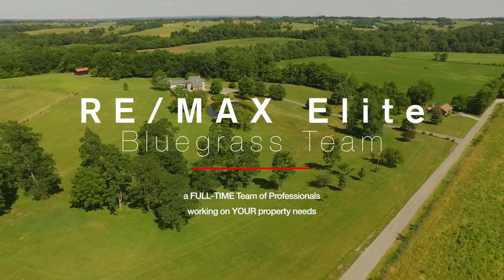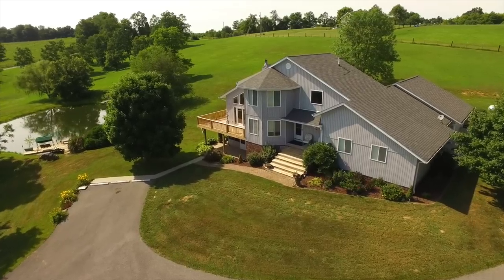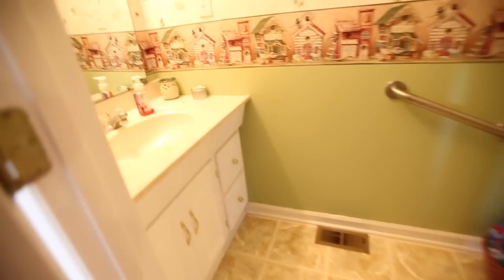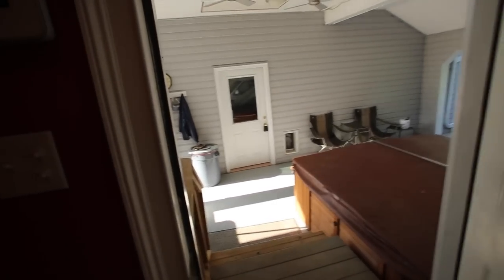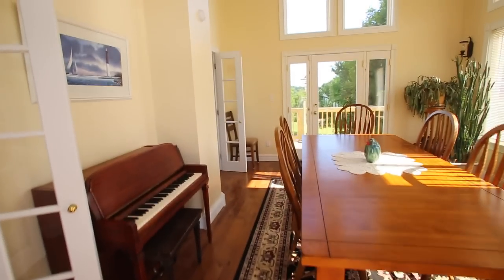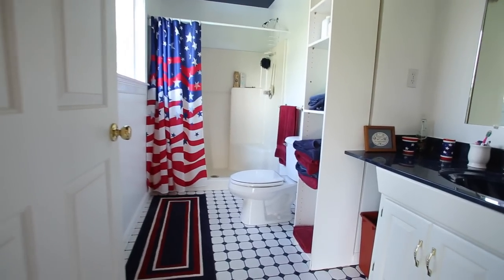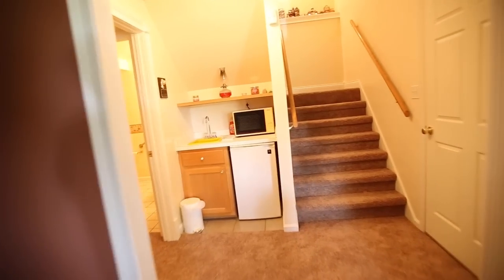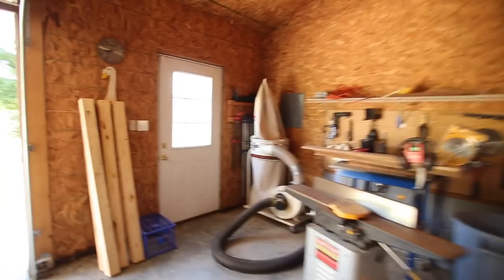Multigenerational House and Land, workshop, ponds on 12 acres | House for sale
- we'll send you new properties before they hit the market.

VIDEO of this Multi generational house has: 4000± sf, 4 bedrooms, 4.5 baths, lots of deck, koi pond, fishing pond, 18x34 in-ground pool, 2 bay attached, 3 bay detached shop / garage. Fireplace, walk-out basement, HUGE Master bedroom suite on the 1st floor, LARGE Junior Master upstairs, large junior master in the walk-out basement.  Screen porch, and several hundred feet of frontage on the Hanging Fork River. With 12 acres, this Estate property has a tree-lined driveway and an impressive Multi-generational layout.

– it only takes a few seconds to fill out your needs and wants and we will start sending you properties that meet YOUR criteria.

You’ll be 1st to know about properties - It’s like a sneak peek - before they hit the market - sent right to your inbox.

*Get Weekly Deals
*New Properties List
*New Homes with Land + Farms
*Videos
*Guaranteed 100% Privacy

Looking for the Best Real Estate Agent in Kentucky?

Think all Real Estate Agents are alike? Think Again. Here's why...
A Full-time Team of professionals can assist you in the buying or selling process far better than a solo agent - or worse yet, a solo agent with a job.

I hope you don't go to a part-time doctor or lawyer. Why would you trust one of your biggest investments to a part time agent?

Call or text the Bluegrass Team to take care of you.

We listen.

We do what is best for YOU and your family.
We have a comprehensive marketing plan that includes Full HD walk through VIDEOs, HD aerial VIDEO, Professional photography and one of the fastest websites in the state.
We are full time in real estate.
We all OWN real estate.
We are 5 professionals all working for you.

[00:00:00] I wanted to just show you a fly around a little bit and we're gonna see an amazing estate property. Twelve acres. About 4000 square foot house. Four bedrooms. Four and a half bath. It's got everything. It's got a little koi pond. It's got a big fishing pond. And it's got an in-ground pool, 18 by 34. And it's got one of those covers that goes automatically. And you just hit the button, hit the switch and it covers an elephant can stand on or something like that. So it's safe for the kids. You're really close to town. This is a Danville mailing address, but you're actually in Lincoln County. I just wanted you to enjoy this as much as I do. This is a beautiful place. Easy to photograph. It's easy to talk about. And so easy to show you. It's beautiful. For the price of a kitchen redo and a garage in California, you can have a place like this to bay attached garage with a big breezeway. I didn't show you the hot tub. It's big enough for hot tub and then a three bay detached shop and you'll see the still photographs on that and the video later. I'm going to show you everything. We're gonna go inside if this property is perfect for you. Fantastic. Call the number right here. Give Jeremy a call he'd be glad to hear from. You can even text him because he is Y2K. And that's like, really cool. Multigenerational Estate property - multi-generational house for sale, ponds on 12 acres:

[00:01:16] Is that cool? No, that's not cool. It's always a Y3 K now. Or what? This is state property backs up to the river in the back and you've got a couple hundred feet of river frontage. How nice is that? And I will show you the path down there. Now don't let me forget because I usually forget. I tell you. I'm gonna show you something. And then sometimes I forget. And if this property is not right for you, fill out this box here and get on our exclusive buyers list, because our buyers find out about this at least a week before it goes on the MLS. Now, how cool is that? You get a sneak peek at all properties before it goes out to the general public. Because why do you want to compete against everybody in this market? Come on in. Let's go in. Let's get down on the ground. We're going to go inside and we'll show you this really magnificent place. Well, here we are down on ground level.

[00:14:04] You could text Jeremy because he's hip hop 2k. Jeremy would love to hear from you because he's like cool like that. So give me a call or you can text them because he's like hip hop 2k. Hip hop 2k. Is that what I should say? OK. Me made. Multigenerational Estate property - multi-generational house for sale, ponds on 12 acres